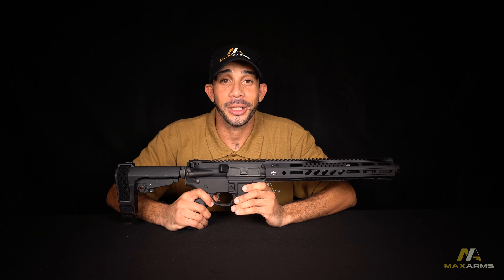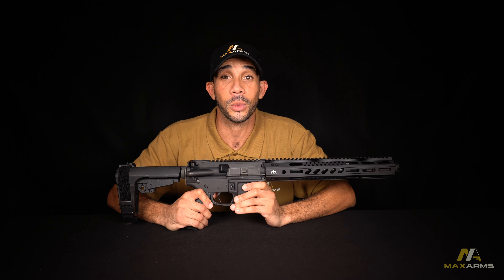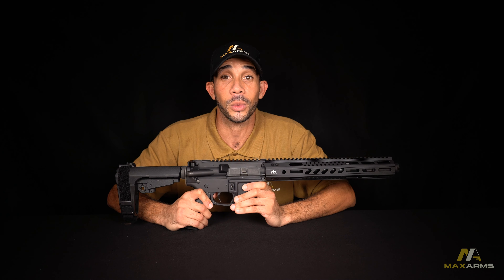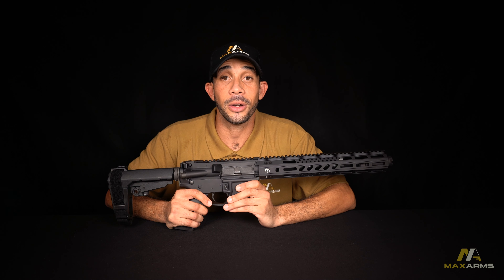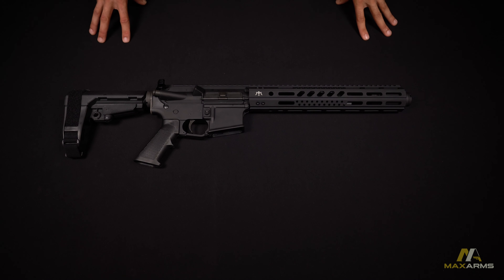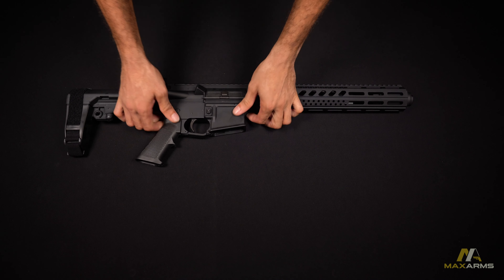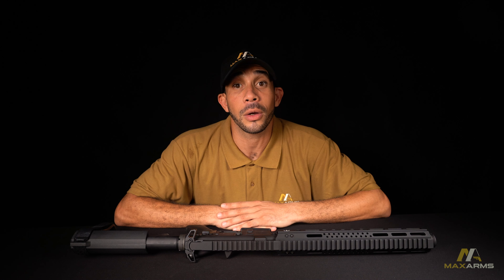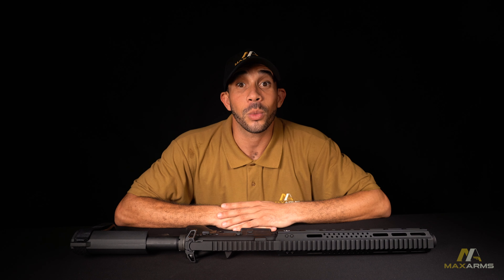IA Punisher 5.56